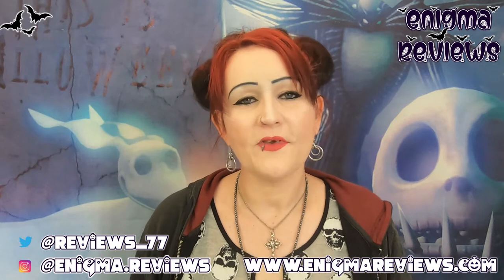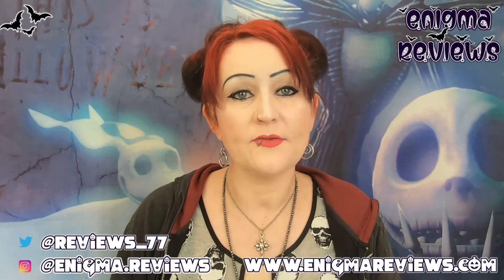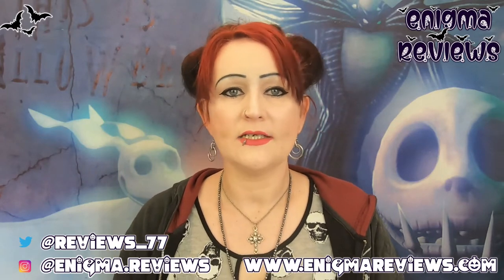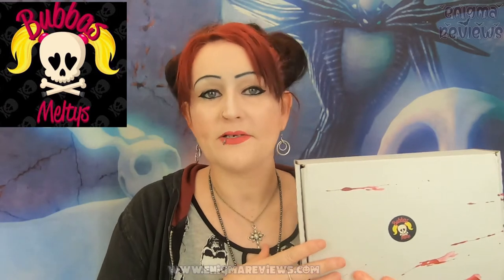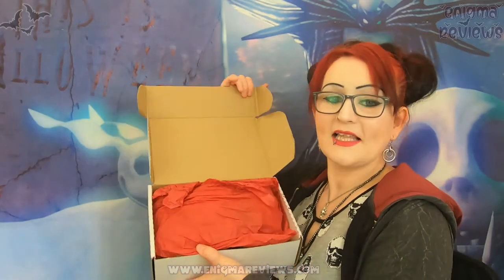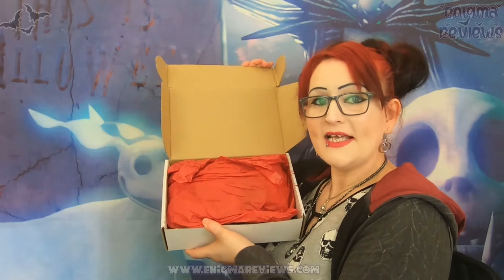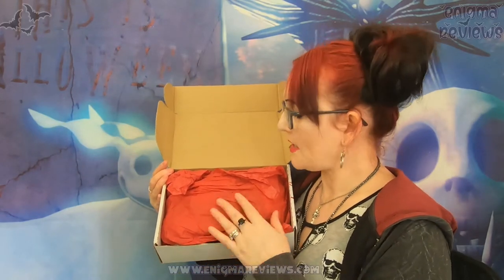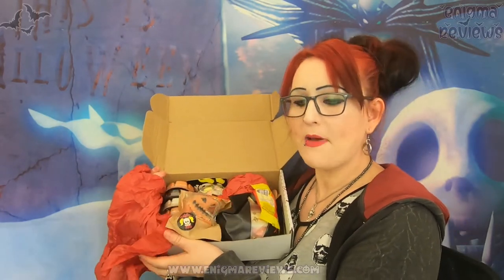Bubbasmeltys Alternative market Haul Inc Xmas scents yummmy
Bubbasmeltys
I love Bubbas scents she does create some real lovely scents that mingle well together for eg I am buring the  Toasted Marshmellow salts OMG amazing it is making me hungry haha.

Go check out Bubbasmeltys use my 10% Code it will always be there even if I am not... Please continue to support small businesses I know I will.

+ Bloopers
+ High Resolution Photos
+ Polls
+ Early Access